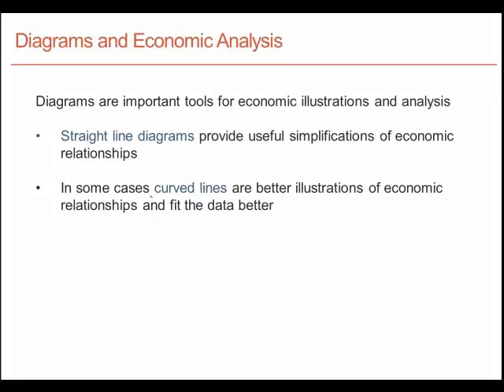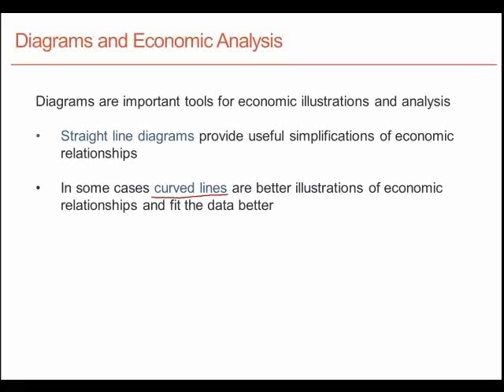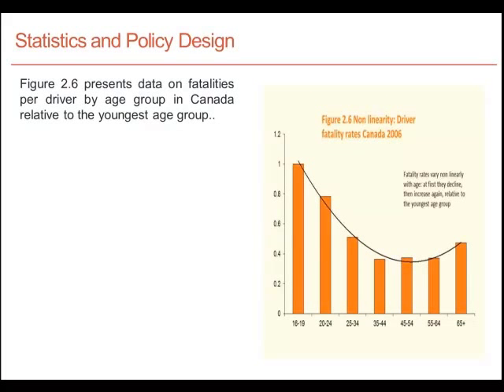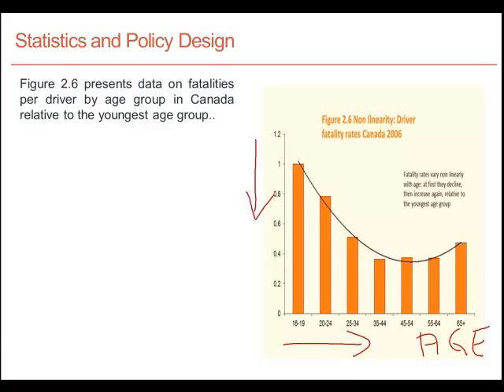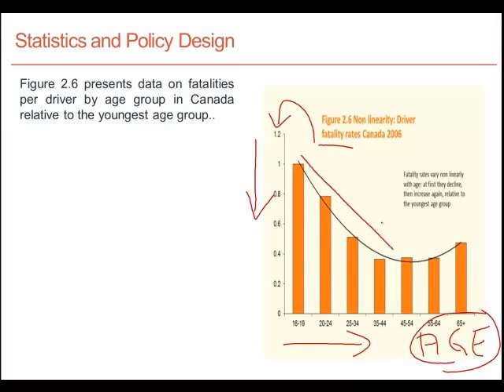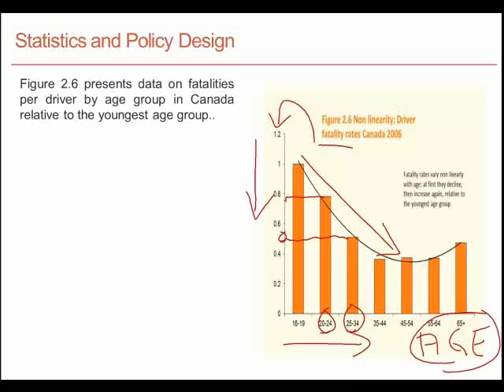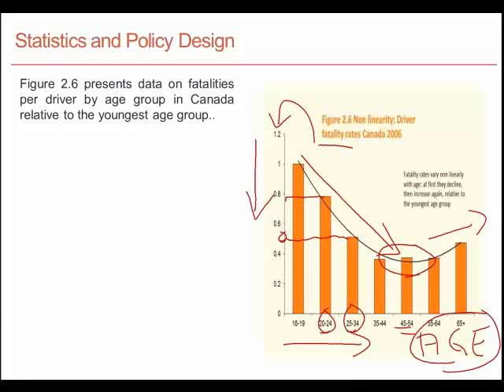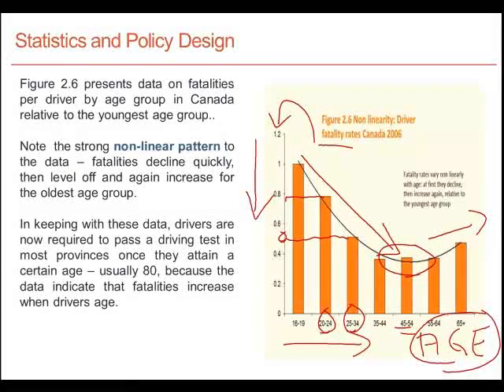ECON 201 Introduction to Microeconomics - SESSION 2.6.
SESSION 2.6: Non-linear relationships